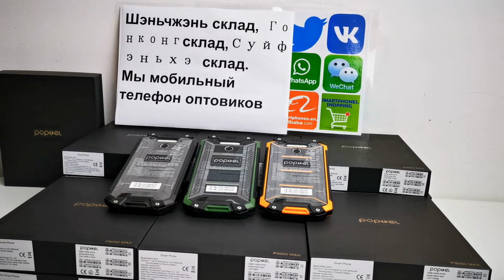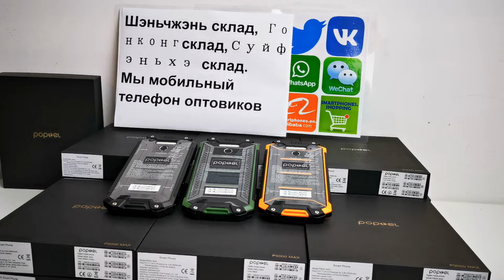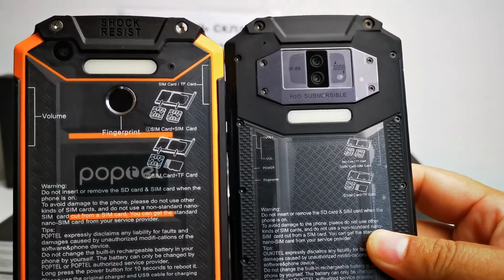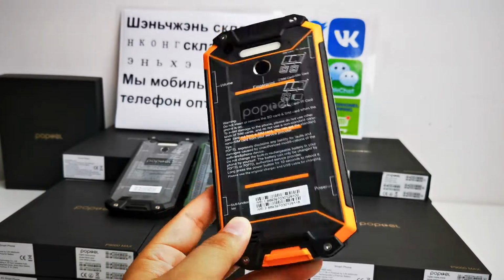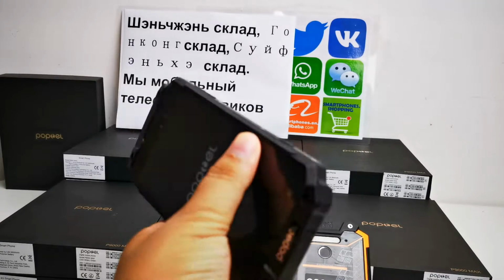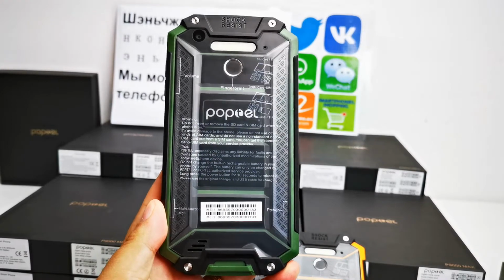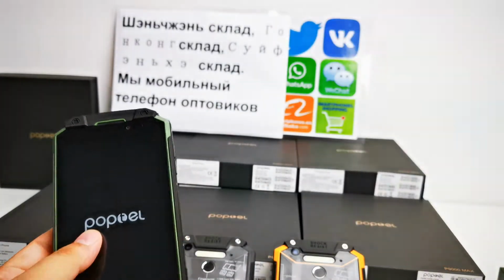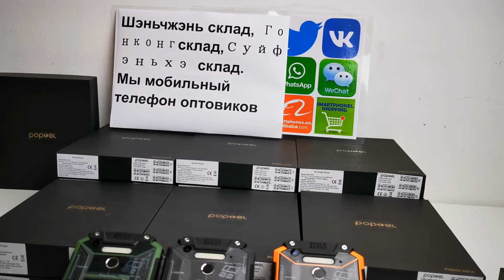POPTEL P9000 Max Обзор Распаковка тестирование Unboxing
POPTEL P9000 Max IP68 Rugged Phone main features:
POPTEL P9000 MAX IP68 Rugged Phone
9000mAh Battery
5.5 inch FHD 1920*1080Pixels 3th Corning Gorilla Glass
MTK6750 1.5GHz Processor
4GB RAM 64GB ROM 128GB By Micro SD Card
Front 5.0MP camera, Rear 13.0MP Camera with 4 Lens Big LED Flash Light
Global Network connectivity FDD_LTE B1/B2/B3/B4/B5/B7/B8/B20 CDMA EVDO BC0/BC1
GPS AGPS USB TYPE C NFC FINGERPRINT IP68 OTG